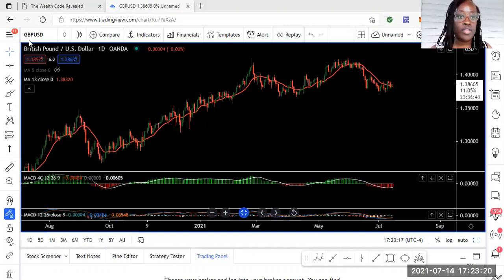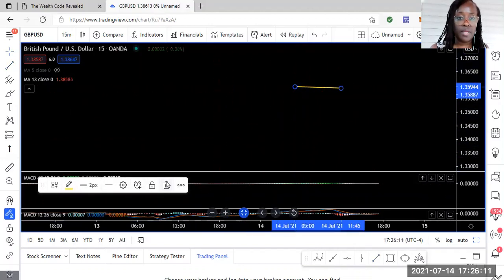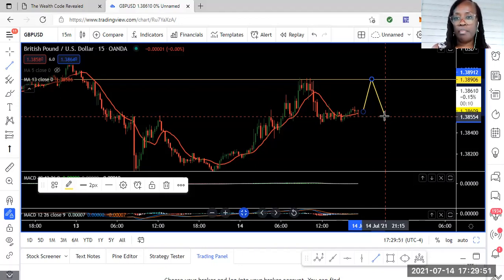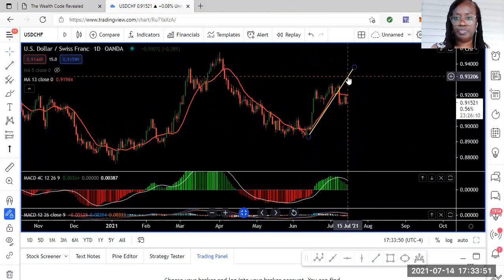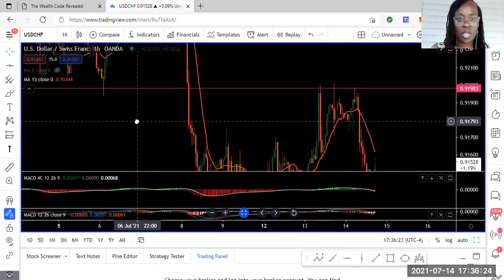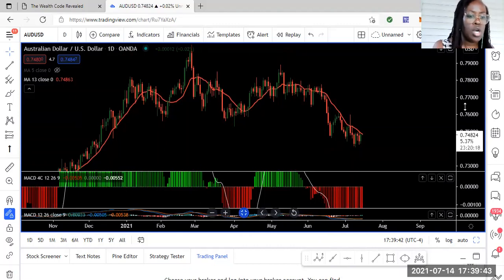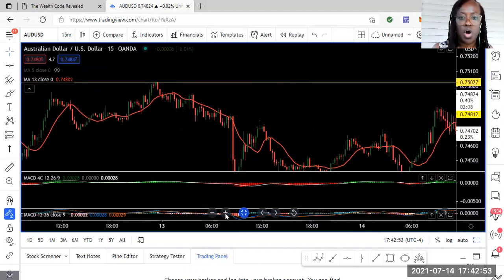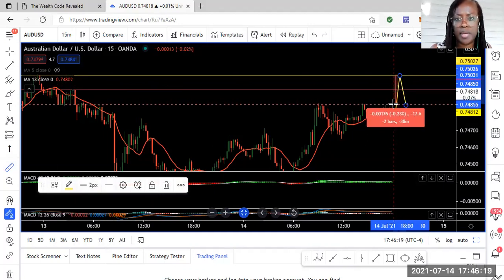MID WEEK FOREX TRAINING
SIMPLICITY INDICATOR SYSTEM